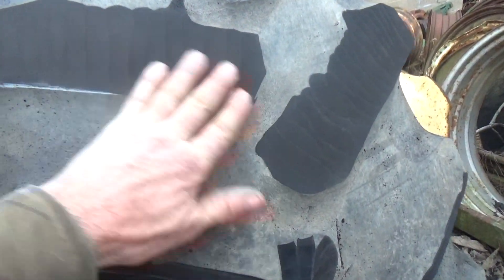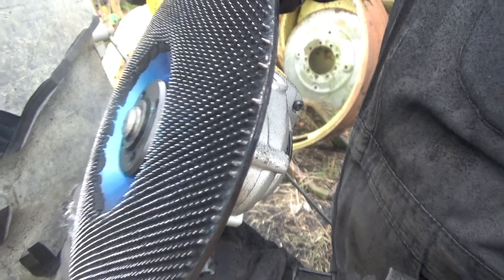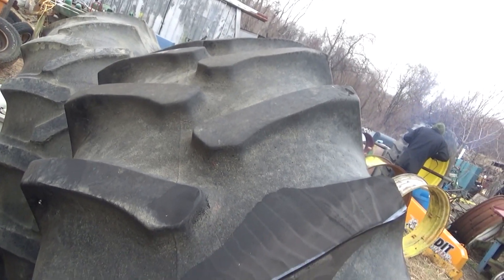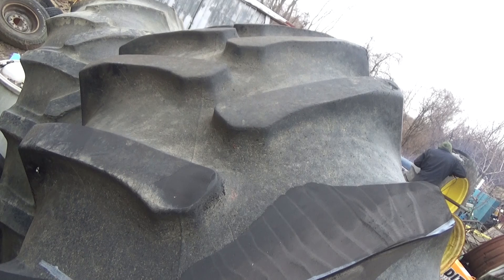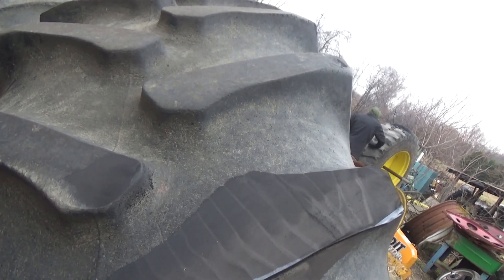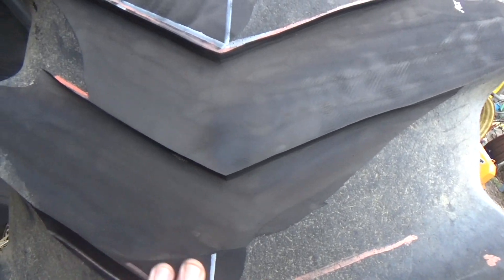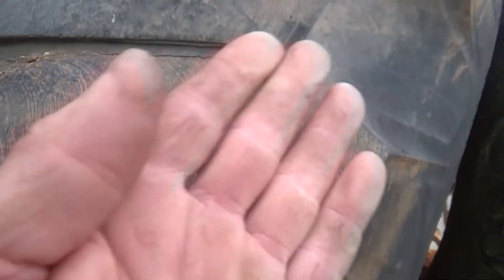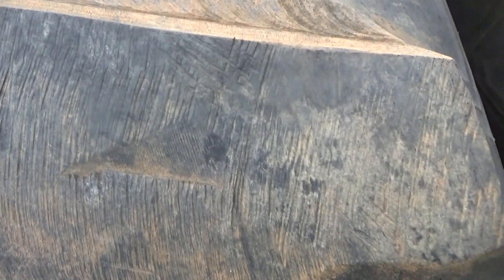Tire cutting Pt. 1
How farm tires are altered to perform on the pulling track.